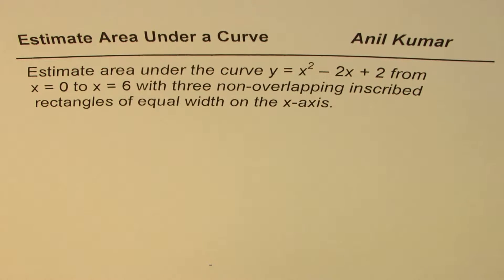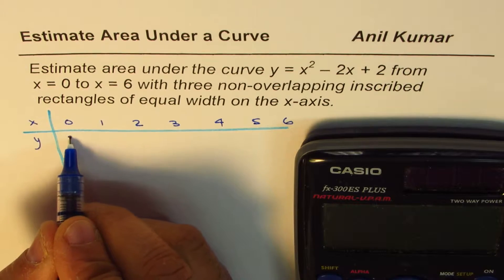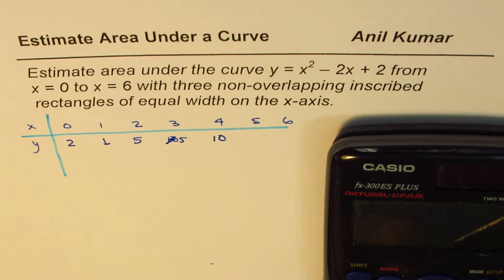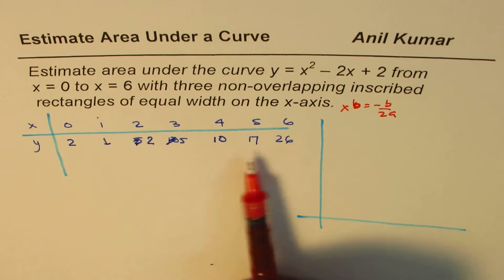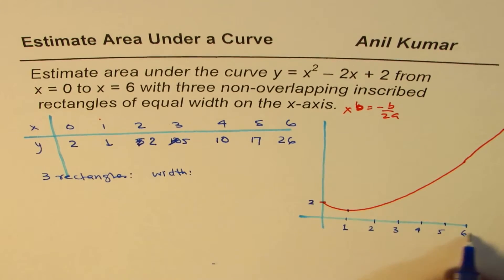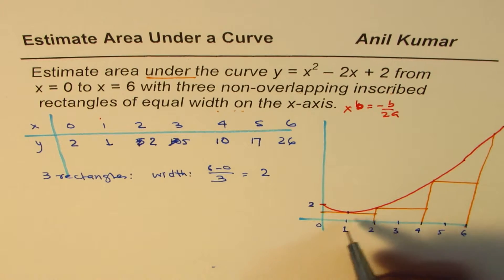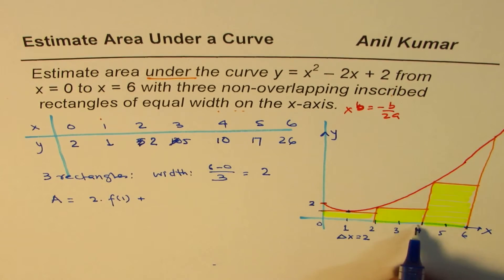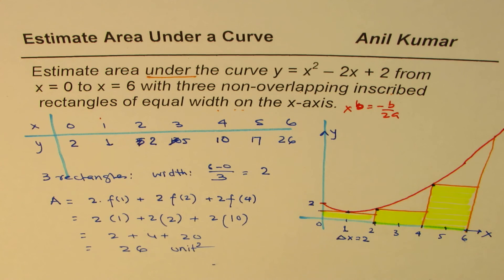Estimate Area Under Parabola with Three Inscribed Rectangles